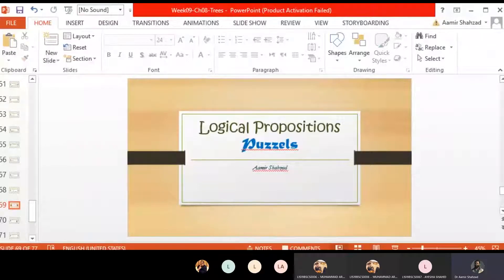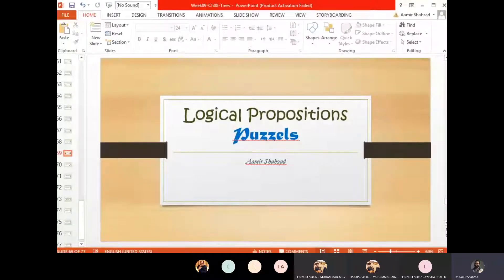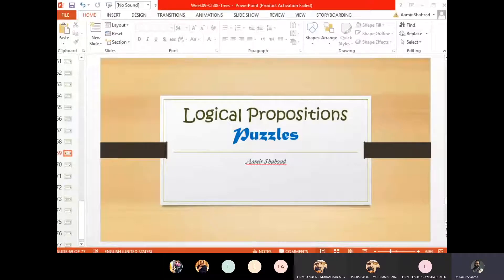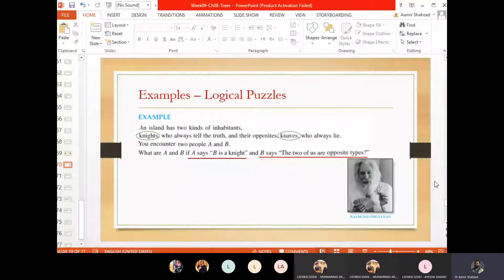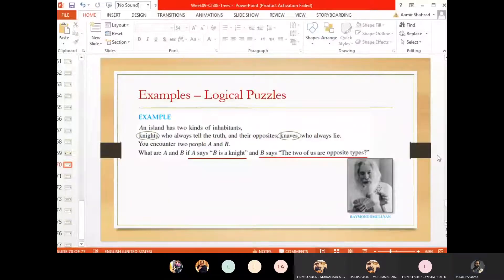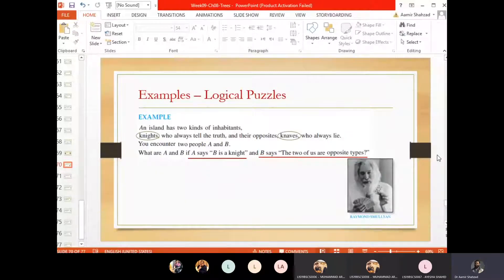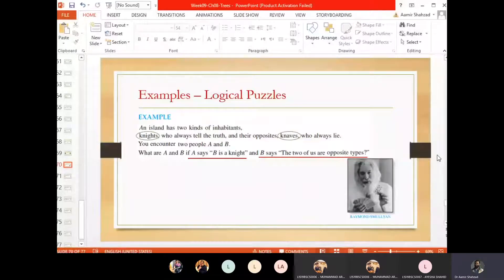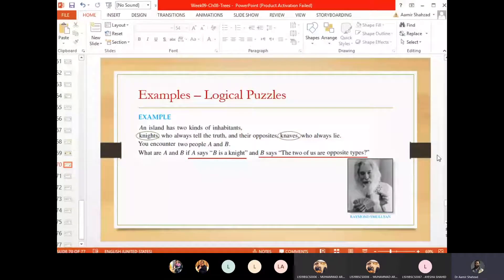Discrete Structures Week 11B Logical Puzzles - Knights and Knaves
Discrete Structures   Week 11B
Introduction to Logical Puzzles
Knights and Knaves
Spring 2020
Lecture 20 held on May 20